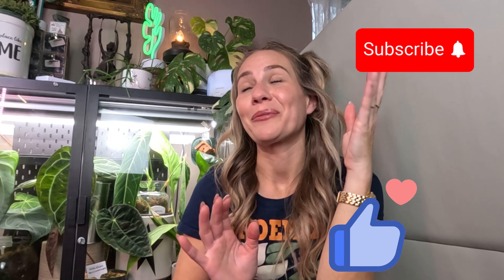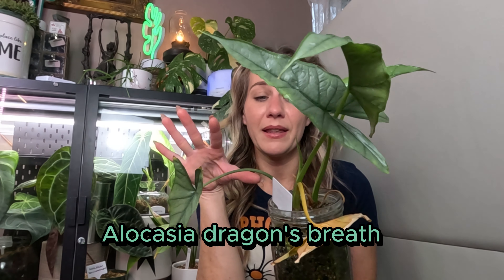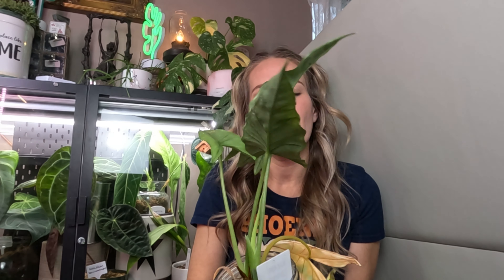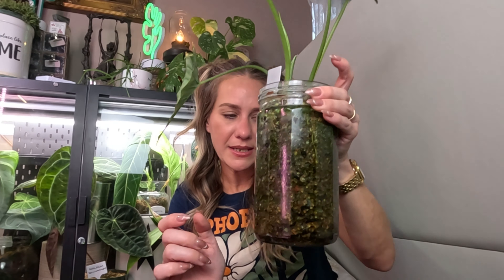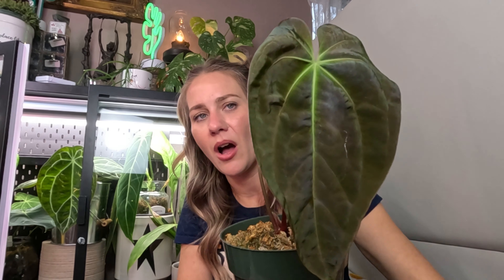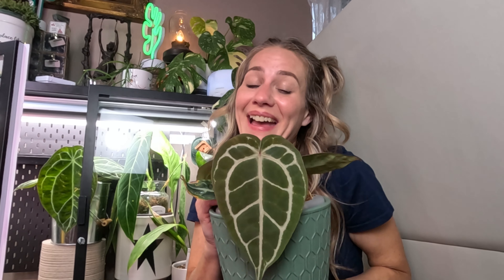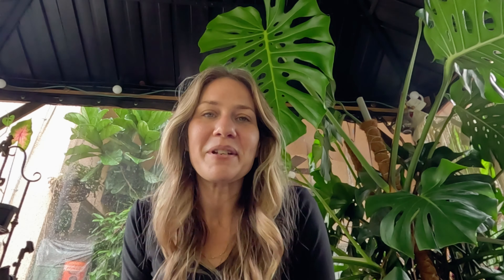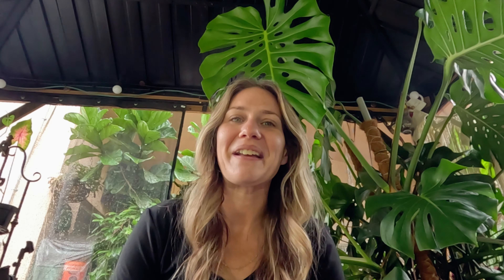Planty Glow Ups! Cozy Plant Corner Updates.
Hello Plantlets!!
Welcome, or Welcome back. Thank you SO much for spending your time with me. You, and this community mean so much to me. I am ever so grateful for the comments you leave me, and the engagement. I adore this platform so much. I also hope you had a lovely week.

Today's video is covering some of the plants in my collection that have just taken off! We are talking about PLANTY GLOW UPS! My cozy plant corner is always changing, and evolving. I am happy to document this exciting progress. A lot of these are Anthuriums I rehabbed. I hope you enjoy!

It's a free way to help my channel grow. I really appreciate you! It will also notify you anytime I upload new content!

You can also find me on TT&IG: PLANTED386

Todays Featured Plants:
Alocasia corazon
Alocasia dragon's breath
Anthurium zara
Philodendron summer glory
Philodendron jose bueno
Anthurium doc block michelle
Anthurium papilillaminum
Anthurium crystal red michelle x ace crystal red
Anthurium clarinervium
Anthurium noid
Anthurium varigated vittarifolium